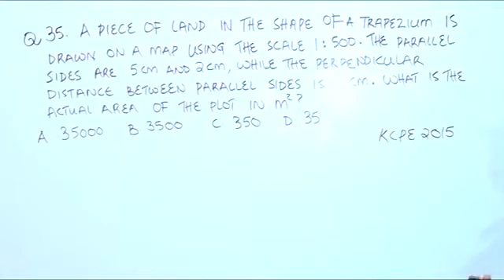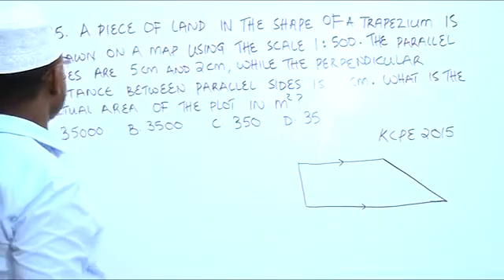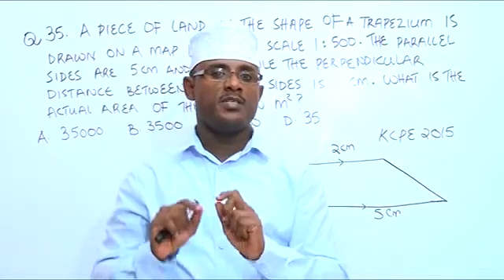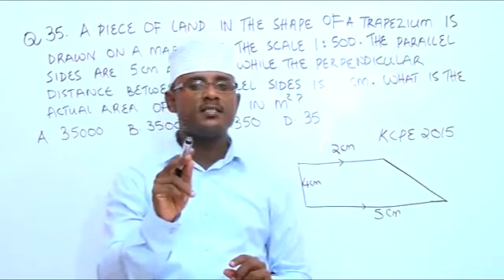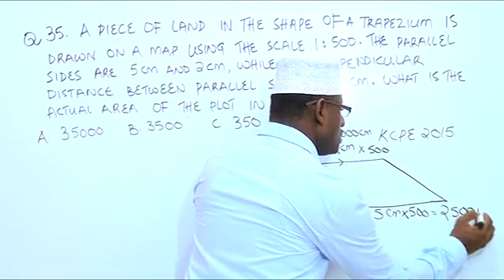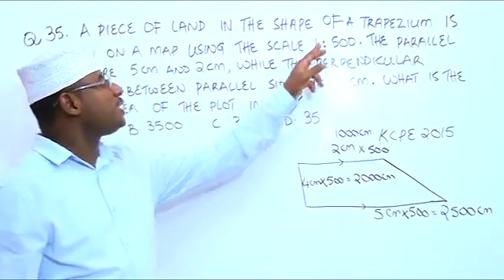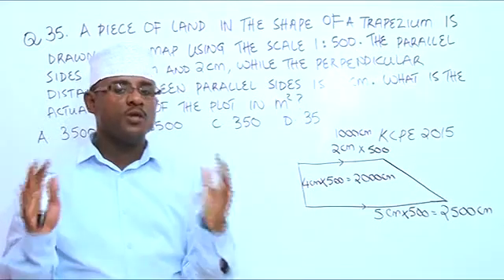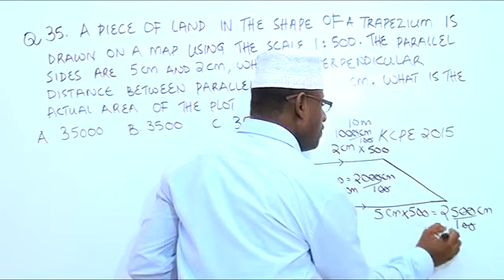KCPE MATHEMATICS 2015 QUESTION 35 REVISION